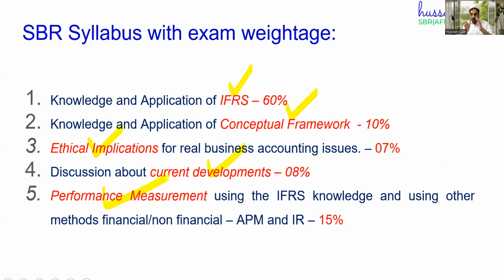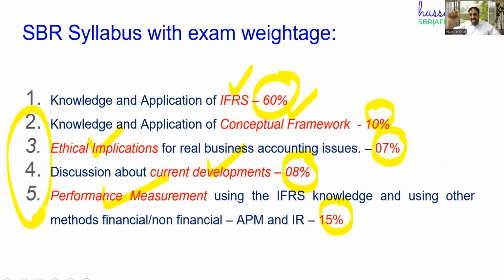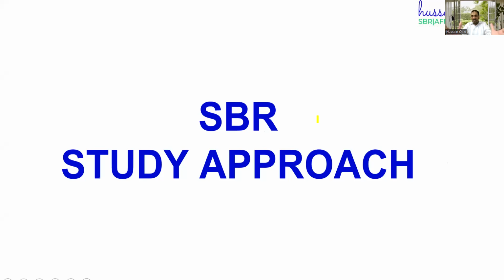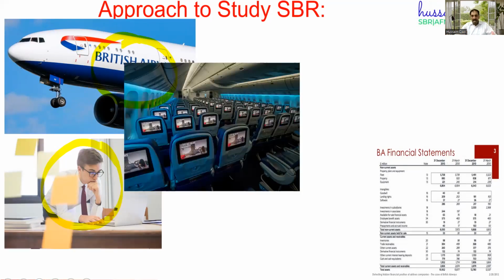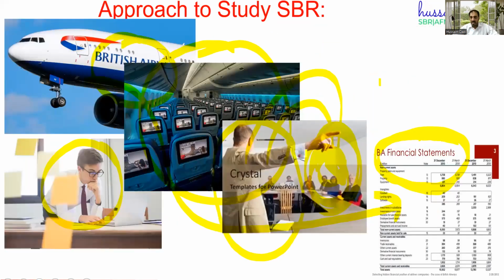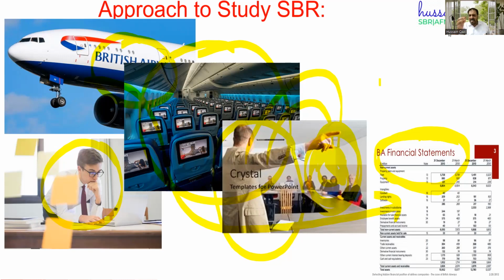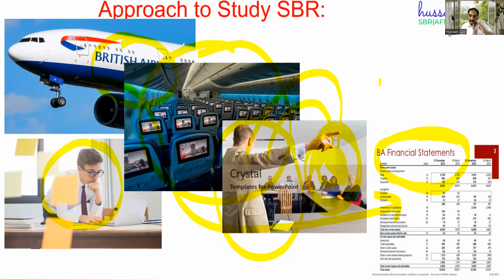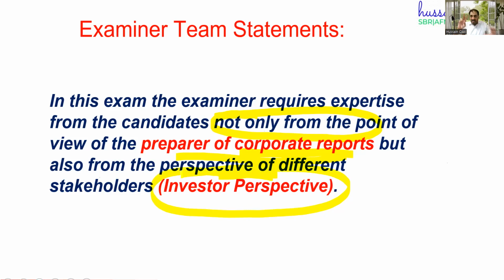SBR June 23 Orientation (Part 1/3)